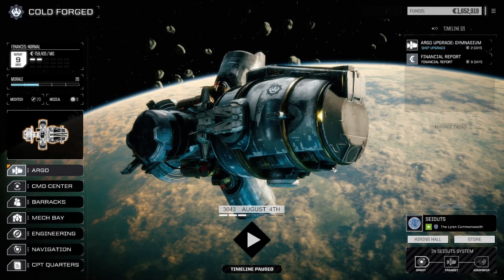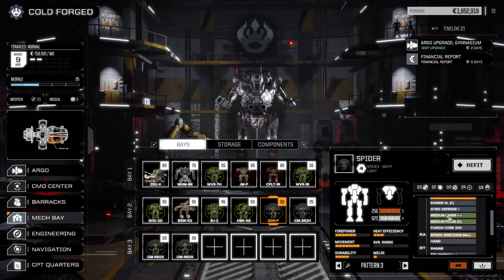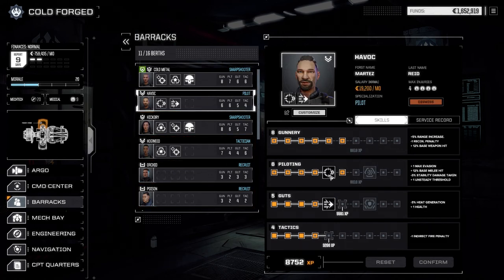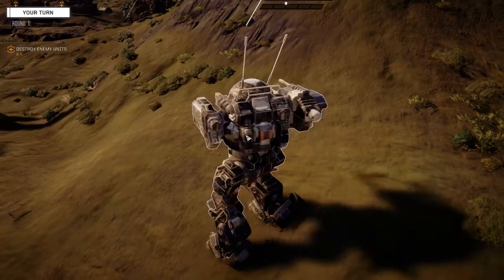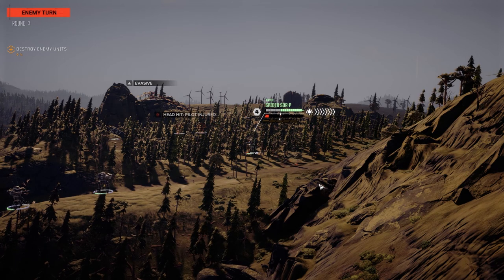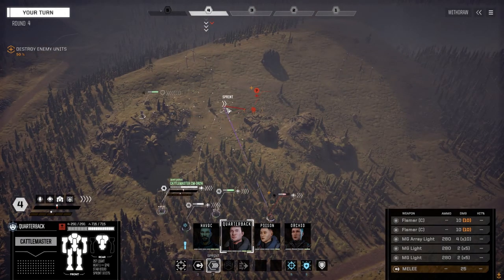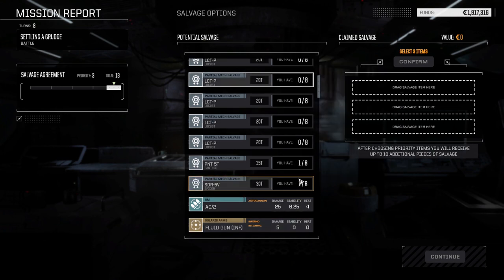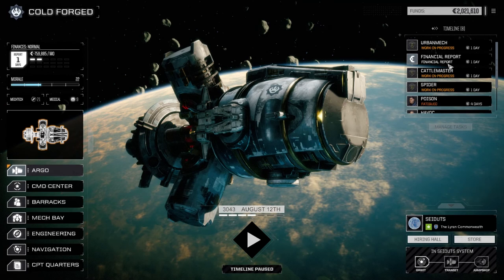Roguetech - COLD FORGED - Ep89